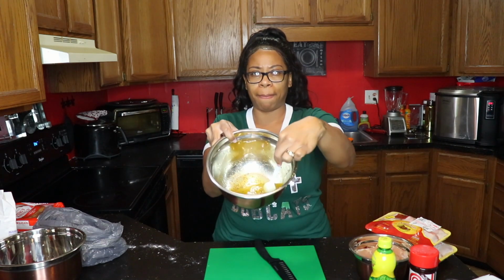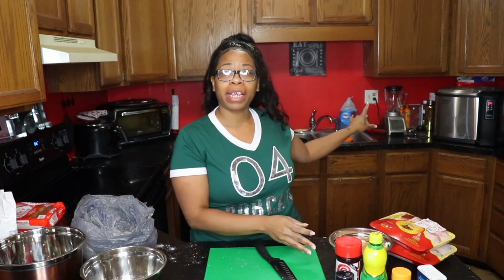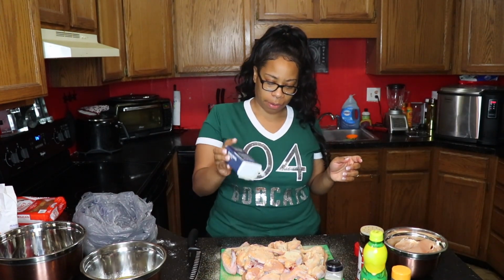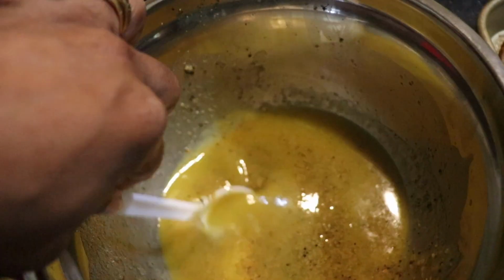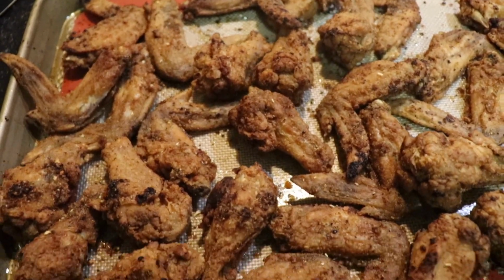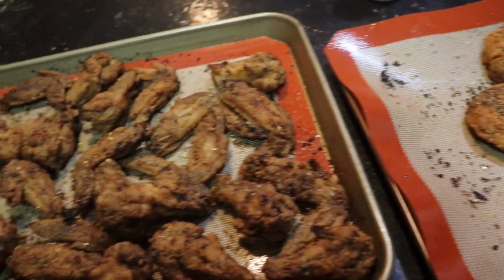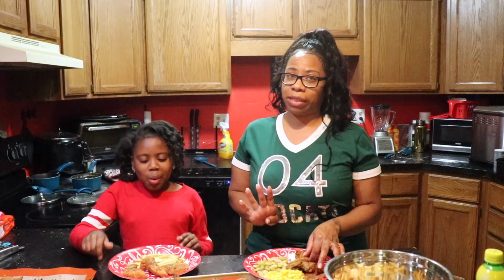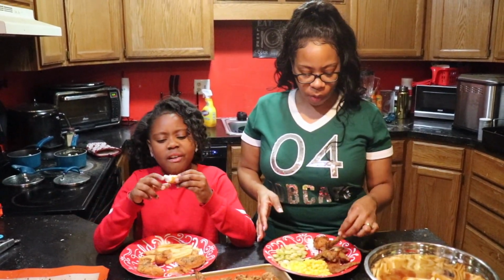LEMON PEPPER WINGS | What's For Dinner? | JaVlogs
🌟Are you New to our channel? Catch up and binge watch our vlogs.

Camera used: Canon Powershot G7X Mark II
Editor: Final Cut Pro X

⭐️Social: Instagram Ja_vonne

About JaVlogs:
Hello! We are the Beard Family. My husband Cleveland and have been happily married 19 years. We are raising 5 wonderful children. Clevon (19) Jalen (18) Iyanna (16) Dejah (14) and Janiyah (8). I am a content creator who loves to vlog our daily lives in hopes of inspiring and spreading love to our extended YouTube family. My channel also has hair and wig reviews. Some of the great things we have accomplished is reaching over 200,000 thousand subscribers, becoming a Fullscreen partner, and giving back to our audience. I also love to cook, go shopping, and visit Disney World for family vacations. We currently live in Ohio but our future plans is to buy our dream in Orlando, Florida someday soon.